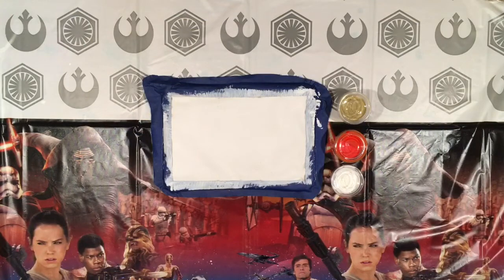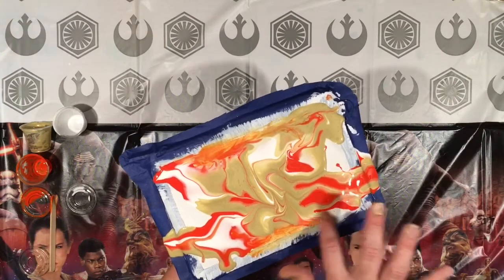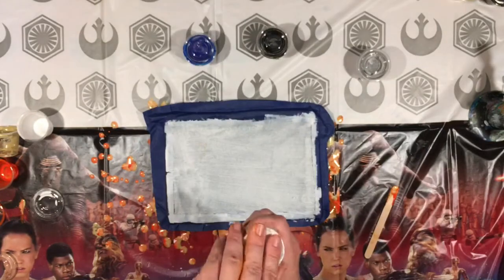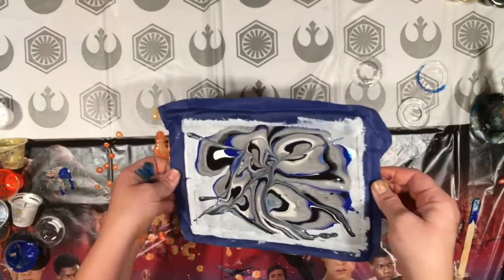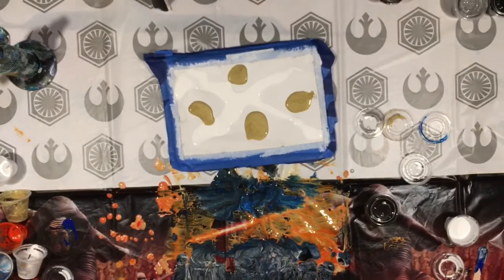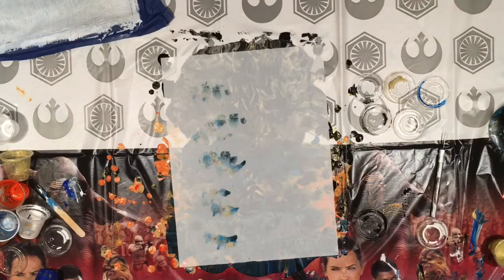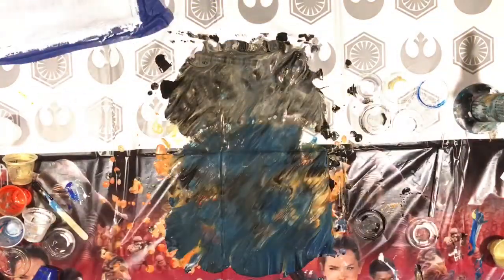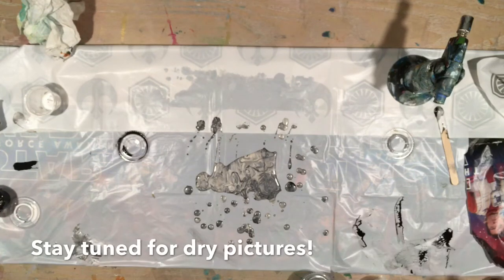Let’s paint handbags!